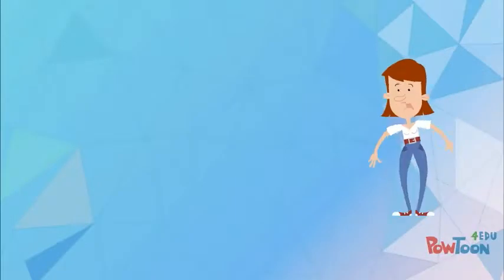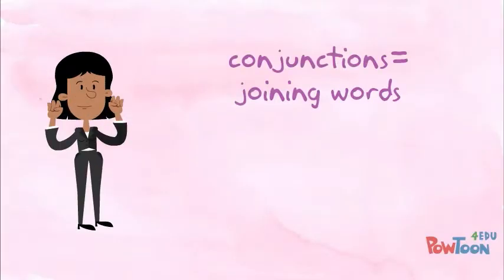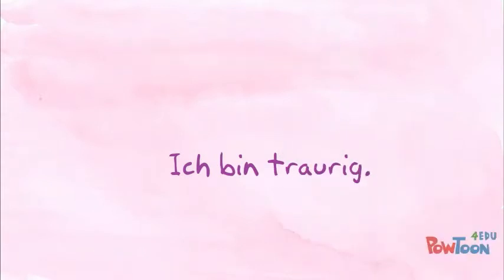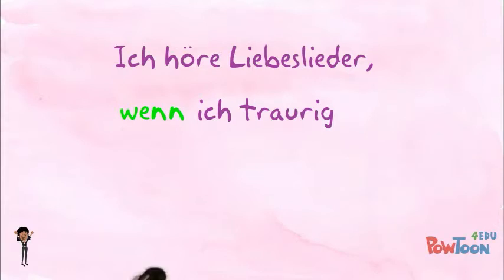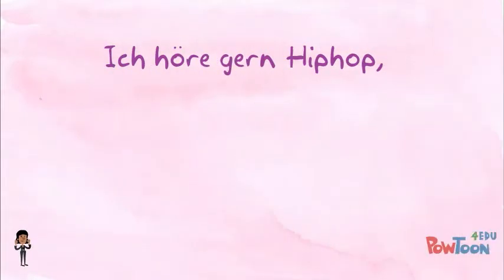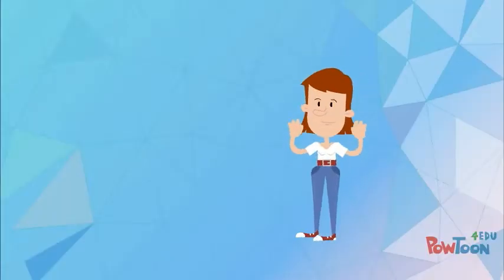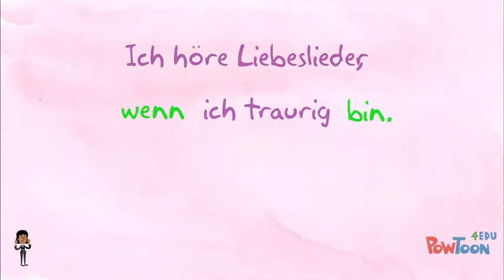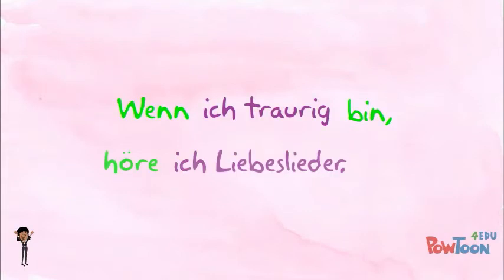subordinating conjunctions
German grammar - rules for the use of subordinating conjunctions such as weil and wenn